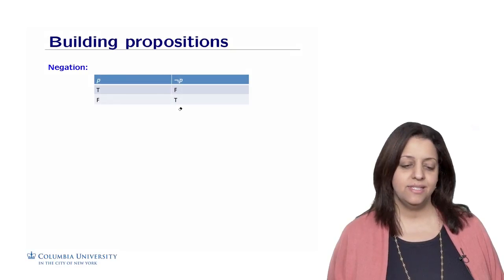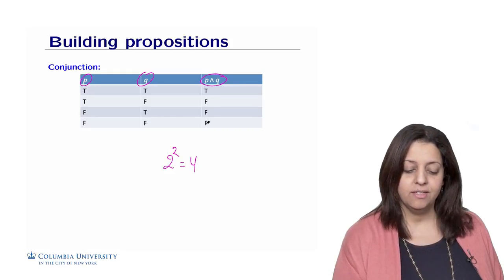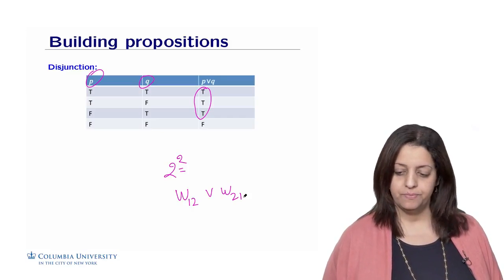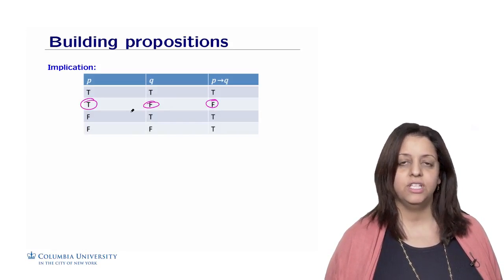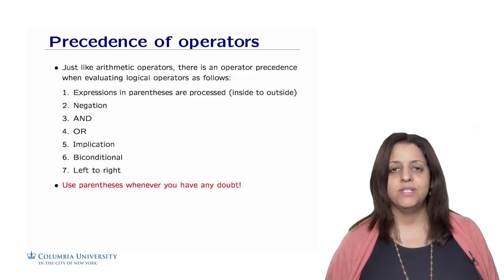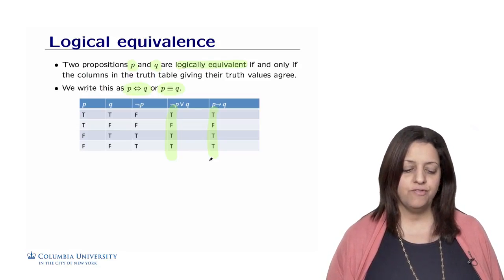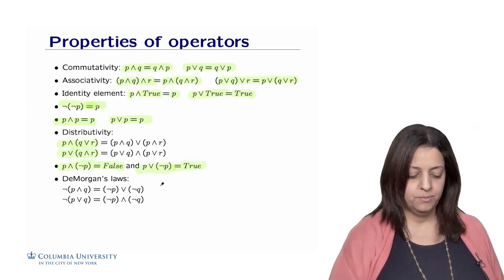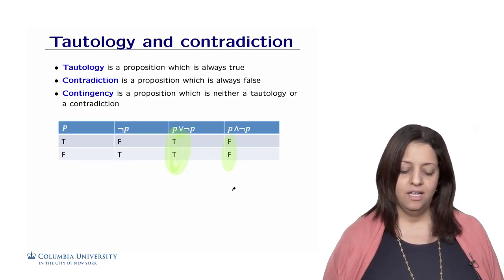AI Building Proposition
On this channel you will find video realted to course (see channel's playlist)